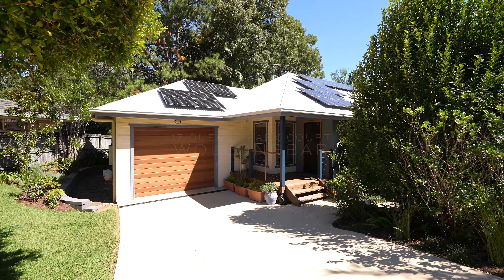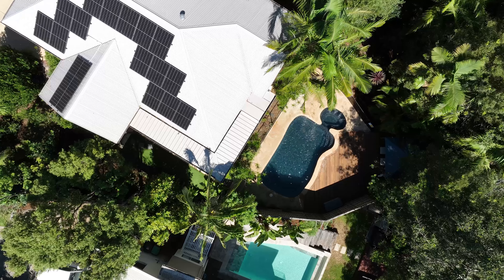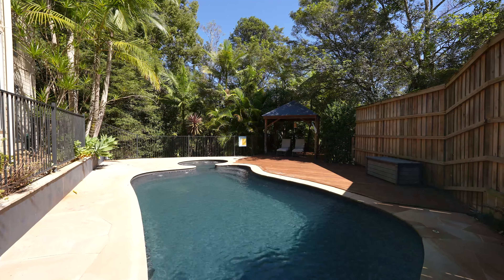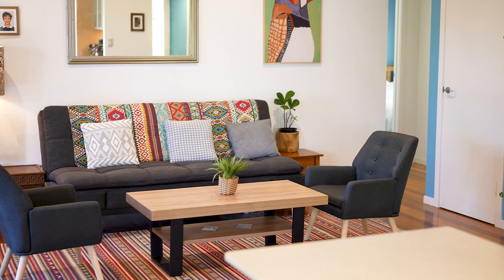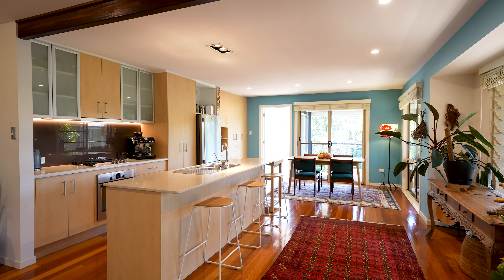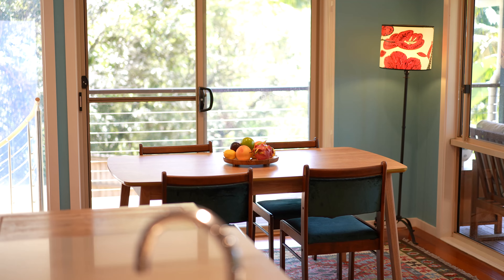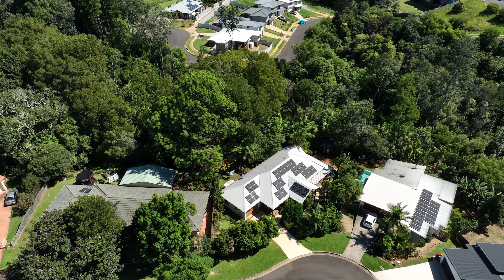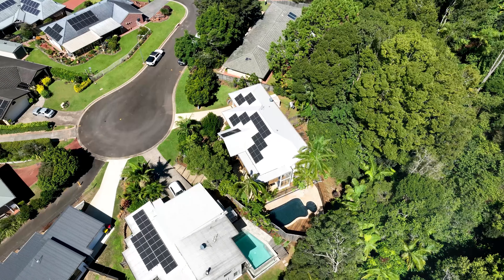17 Queens Park Court, Wollongbar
Exuding an ambience of absolute serenity, this beautifully-appointed architecturally designed four bedroom haven offers a seamless connection to its idyllic rainforest backdrop. Two storeys of living and entertaining space invite the light in at every turn, while the gorgeous swimming pool and gazebo will delight families and entertainer's alike. Set on an impressive 1,139m2 block, it's just 4 mins to the local shopping hub.

McGrath Byron Bay | Ballina | Lennox Head | Alstonville

With four offices (Byron Bay, Ballina, Lennox Head & Alstonville) our group covers a large geographical area in Northern New South Wales.

Functioning across a large spectrum of lifestyle markets in many iconic destinations, we offer one of the most comprehensive real estate services in the area.

From the coastal towns of Lennox Head, Byron Bay & Ballina to Alstonville and surrounding rural areas we specialize in the sales and property management of coastal, suburban, rural, riverside and hinterland homes across the area from apartments to houses in a range of price brackets.

Lead by a group of shareholders, who are well known in the area and have built a business and reputation supported by 6-star service, premium branding and innovation. Transparency and communication is a high priority in everything that the team does - professionalism is at the forefront of what we do.

The team prides themselves on being entrenched in their communities and are locals to the area. Their full-service approach means they not only offer a dynamic real estate service, but they are fully engaged with the local lifestyle, welcoming clients as part of the community.

Rent, buy or sell with 6-star service. We’ve invested in the local way of life.